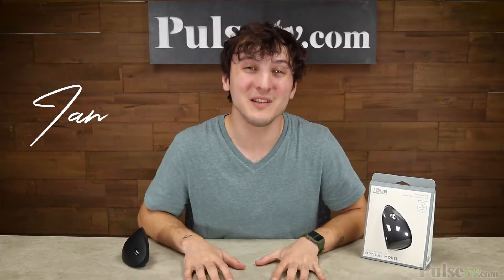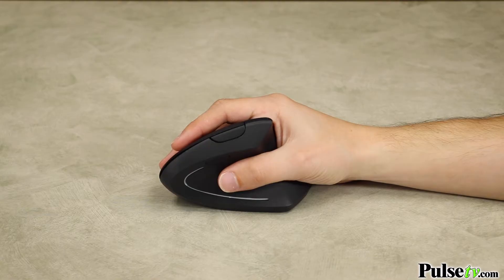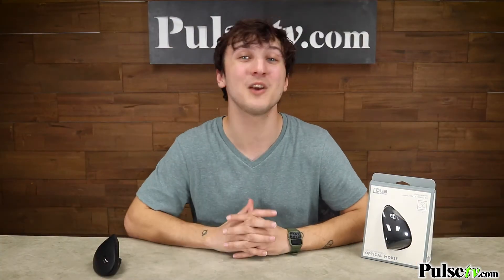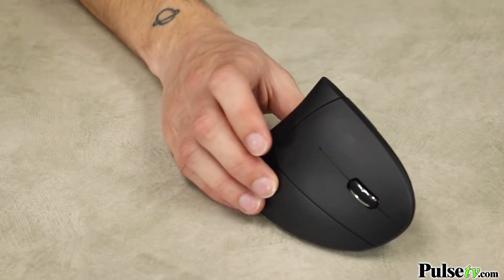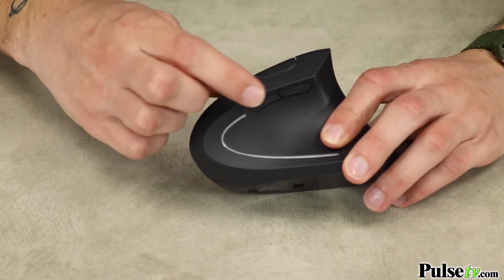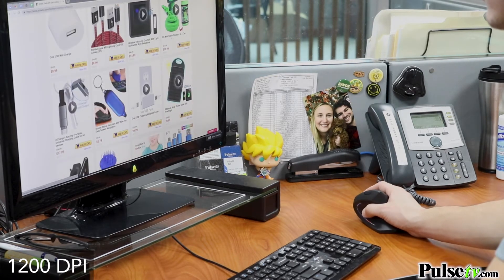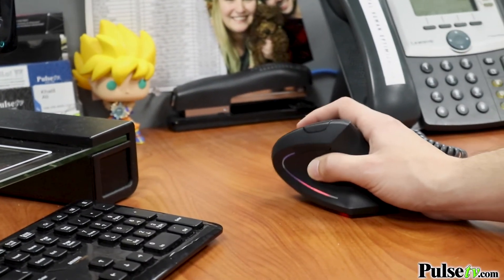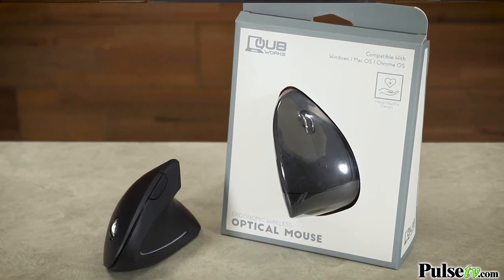Best Wireless Mouse for 2025: Why Ergonomics Is Better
This vertical mouse is designed ergonomically to be the most comfortable kind of mouse for daily use. Instead of cramping your hand (causing carpal tunnel and aggravating arthritis) you hold it as naturally as shaking a hand. The angled buttons and scroll wheel still function the same way and you'll love how easy it is to glide your hand around while navigating.

It features a clickable scroll wheel, and forward/back buttons that you can use while navigating on the web or customized for gaming. Adjust the DPI sensitivity with the push of a button: it ranges from 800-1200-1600. Lower the sensitivity for fine work in digital art, or browsing, and bump up the sensitivity for gaming.

It's WIRELESS! Simply plug the nano USB receiver into your computer and use it up to 33 feet away. The optical mouse works on nearly every smooth surface. and the wireless design means it's great for traveling, working from home, or even replacing that old-fashioned mouse at your office. It runs on two AAA batteries (not included) that efficiently runs for months.

Note: The nano USB receiver is stored on the underside of the mouse. You can plug this in any Windows PC, Laptop, Mac port. You can also use one of these adapters to use it with USB-C devices like an iPad or Android device.

FEATURES and BENEFITS:
Ergonomic Mouse Built for Comfort
Unique Handshake Design fights Carpal Tunnel/Arthritis
Wireless up to 33ft
Nano Receiver Plugs Directly into USB Port
Made for Right-Handed Users
Forward/Back Buttons by Thumb
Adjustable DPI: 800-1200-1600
Red Optical Laser Mouse Works on Most Smooth Surfaces
Great for Travel or Working from Home
Compatibility: Windows PC, Mac, Laptop, Chromebook, Android and More
Dimensions: 4.7in x 2.6in x 3in